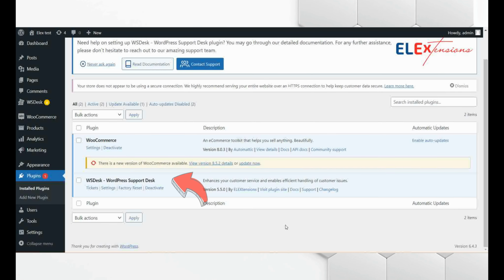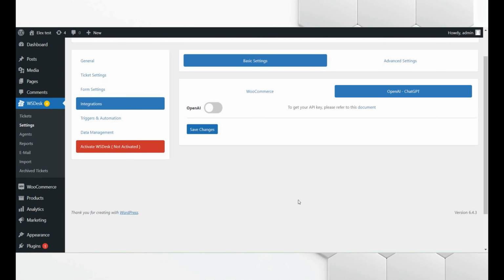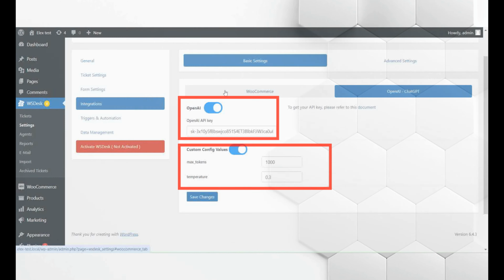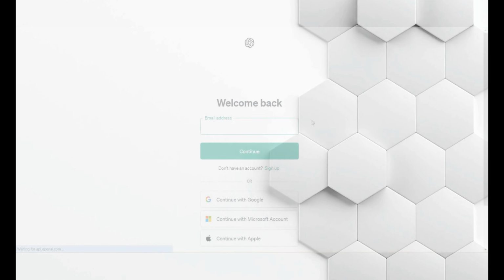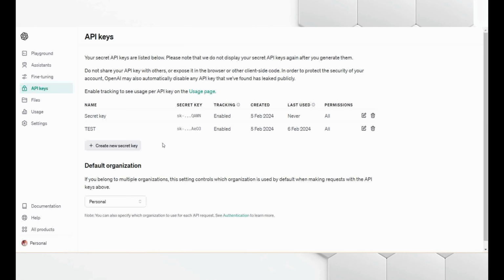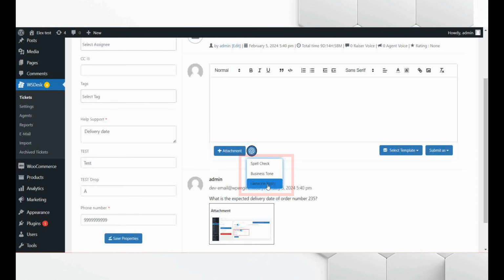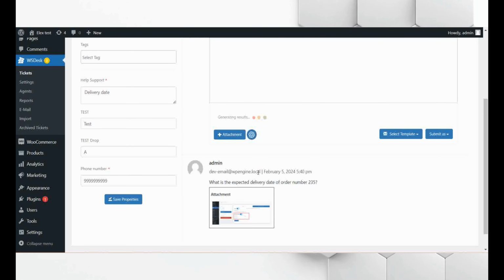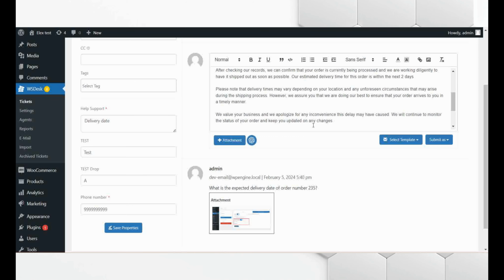Auto-Generate Support Replies with ChatGPT: Save Hours with WSDesk WordPress Plugin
Tired of spending hours crafting support replies? Let ChatGPT automate the process with WSDesk for WordPress!

WSDesk's ChatGPT integration allows you to instantly generate personalized and accurate responses to customer queries. This means less time on support and more time on growing your business.

In this video, we have mentioned step by step process on how to set up WSDesk and ChatGPT can transform your customer support experience.